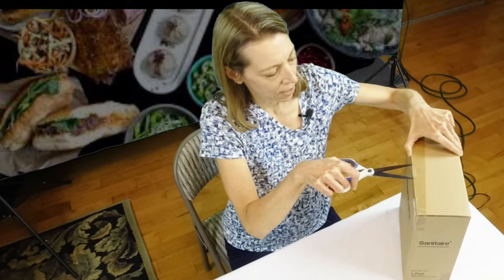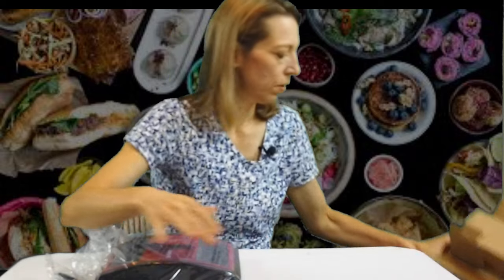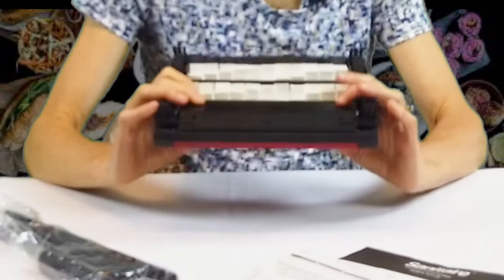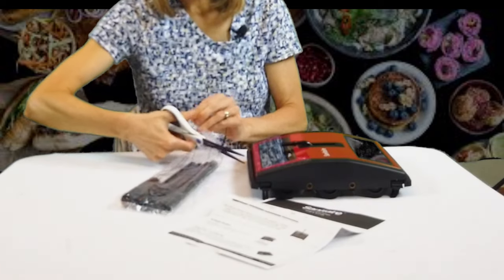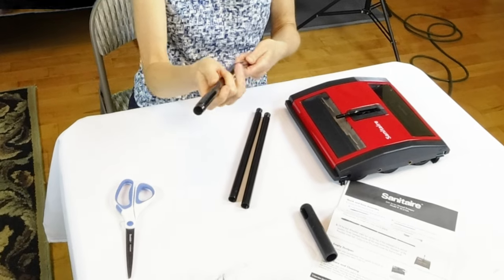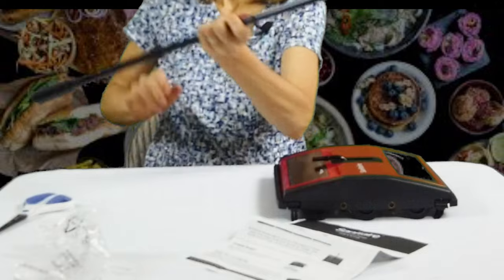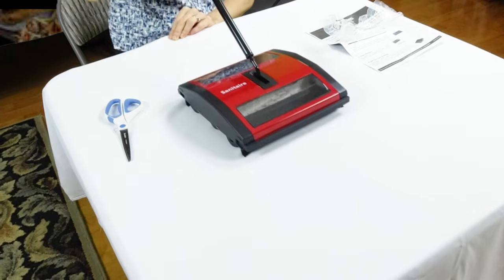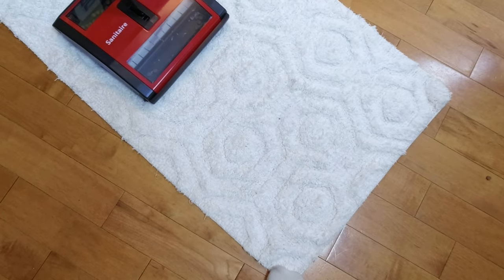UNBOXING and First Impressions of the Sanitaire SC210A Commercial Manual Push Sweeper - HHC0046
In this episode of Healthy Home Cooking we show an UNBOXING and First Impressions of the Sanitaire SC210A Commercial Manual Push Sweeper

00:00 UNBOXING of the Sanitaire SC210A Commercial Manual Sweeper
02:00 Assembling the Sanitaire Push Broom Sweeper
03:15 Testing the Sanitaire hand vacuum on varied surfaces

All MUSIC in this video is LICENSED via the following means:
1) ProducerPanet.com

YES, the pilot who took the drone shots is FAA Part 107 Certified to fly. Any FAA approvals and clearances were obtained by the pilot prior to flight.

Neither the host nor Healthy Home Cooking makes any representation, warranty, or guarantee about the accuracy of the information contained in this YouTube channel or in links to other YouTube channels or websites. This YouTube channel is provided "as is," and does not represent any outcome or result from viewing this channel. Your use/viewing of this YouTube channel is at your own risk. You enjoy this YouTube channel and its contents only for personal, non-commercial purposes. Neither the owners of this channel nor anyone acting on their behalf will be liable under any circumstances for damages of any kind.